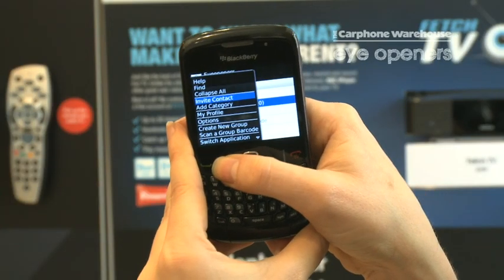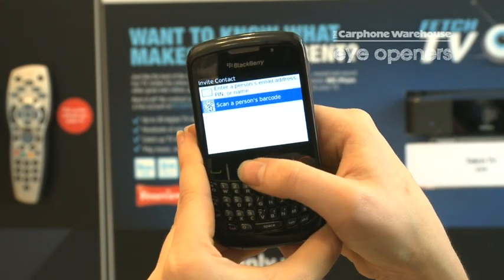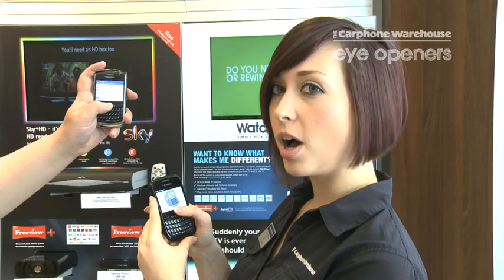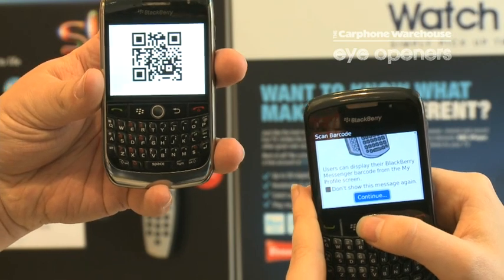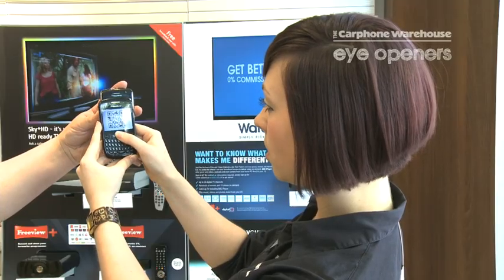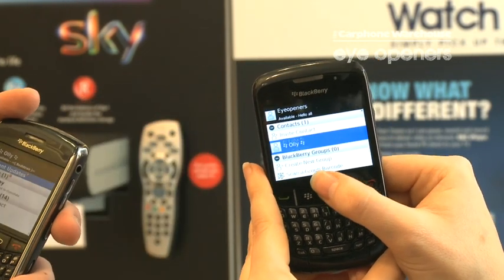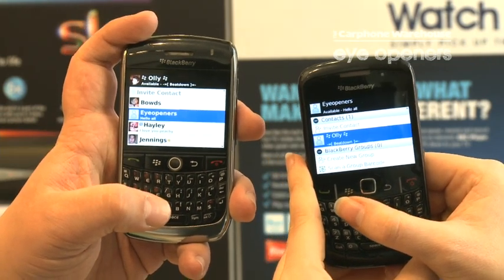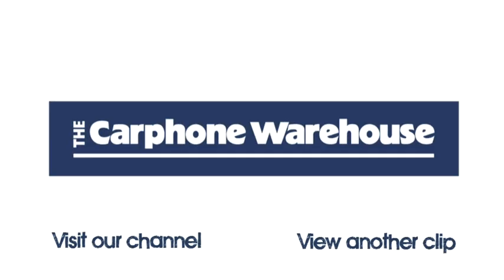BlackBerry Messenger - Adding Contacts using QR Codes - The Carphone Warehouse - eye openers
Simply scan their BBM barcode with the camera on your BlackBerry smartphone, or let them scan yours.

See your barcode

1-On the BBM contact list screen, press the Menu key and click My Profile.

2-Click Display My Barcode.

Scan a barcode

1-On the BBM contact list screen, press the Menu key and click Invite Contact.

2-Click Scan a person's barcode, then click Continue.

3-Hold your smartphone so that all four corners of the barcode you are scanning appear on your device screen. Continue to hold the smartphone until you hear a beep.